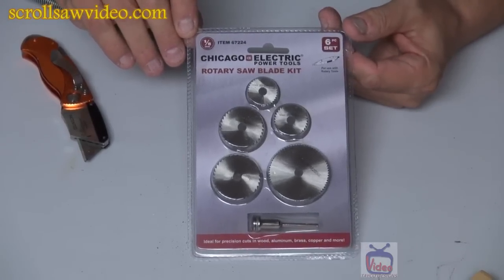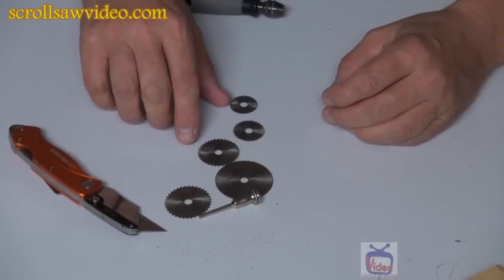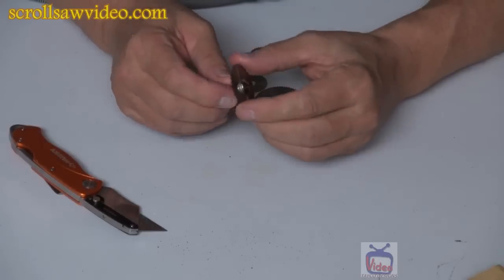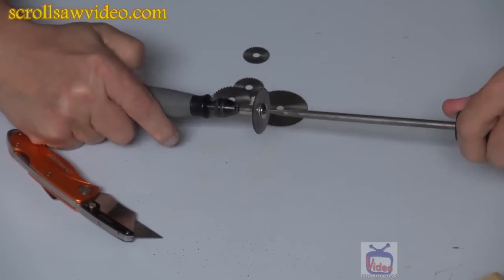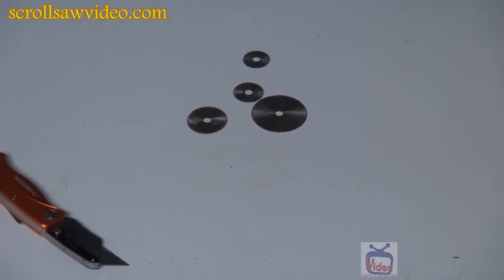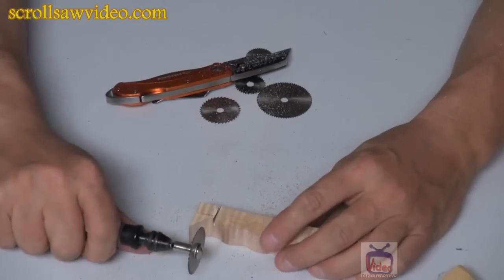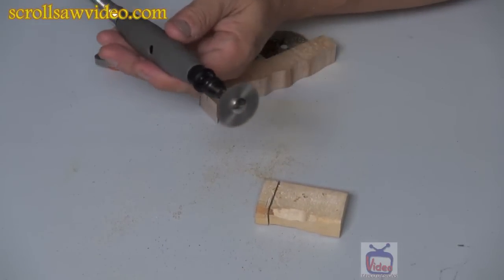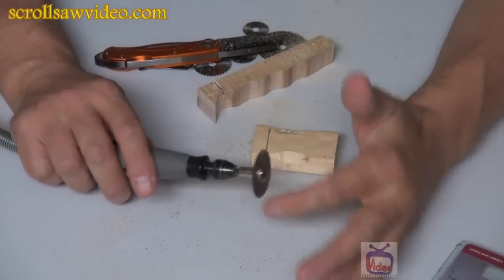Harbour Freight Saw Blade Extremely Dangerous Rotary tool Dremel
Watch as we unbox and mount the Harbour Freight Chicago Electric Rotary Saw Blade. This is an extremely dangerous rotary tool accessory so use at your own risk.